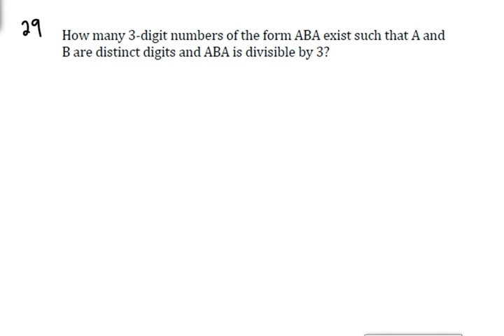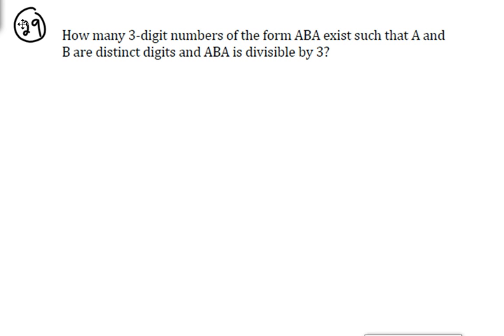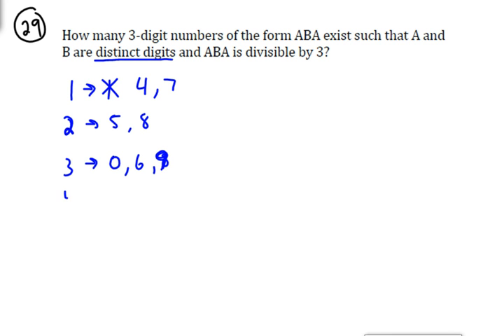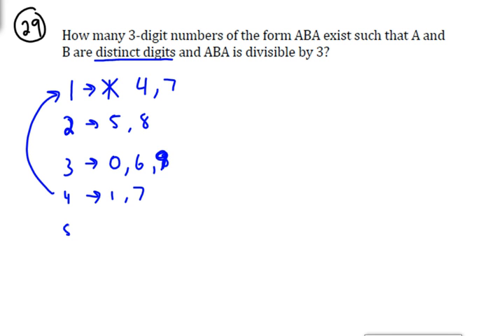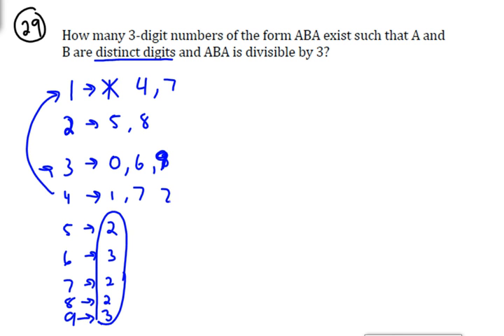Divisibility by 3 - MATHCOUNTS Prep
This problem looks at the set of 3 digit numbers that are divisible by 3 and have a special property concerning their digits.   It is #29 from Mr. T's 2013 Mock MATHCOUNTS Sprint Round #2.